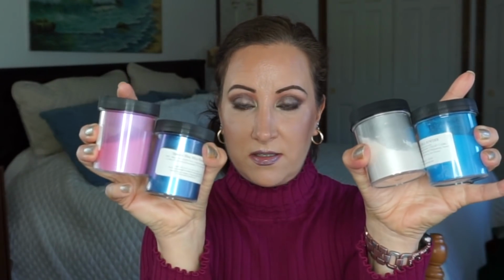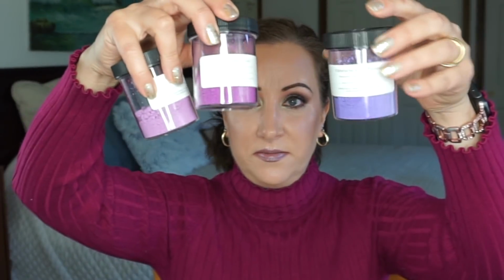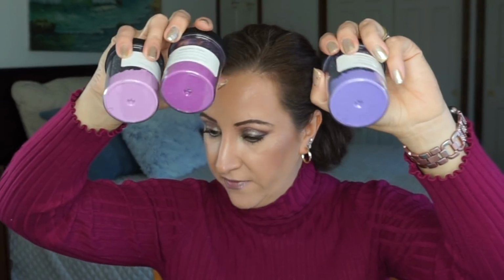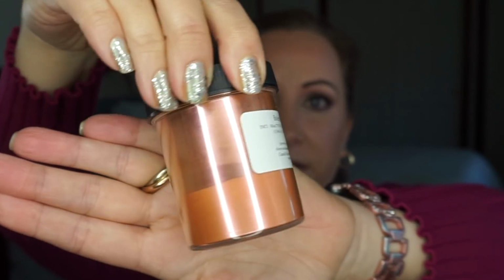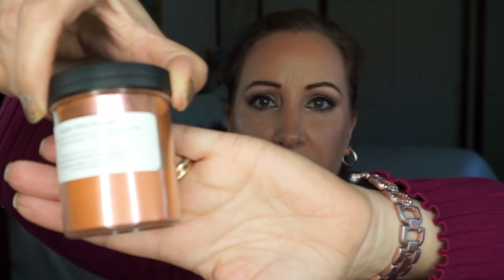My Confession: How Many YEARS of Eyeshadow Do I REALLY Own? | Jessica Lee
Today I have a confession to make.  I unknowingly gave you the wrong amount of years of eyeshadow that I own in my original video.  While cleaning and organizing my storage room I came across quite a bit of eyeshadow that I had forgotten that I even owned.  In an effort to be transparent about my numbers I have shared with you the products that I found and my new years total. Its not pretty.